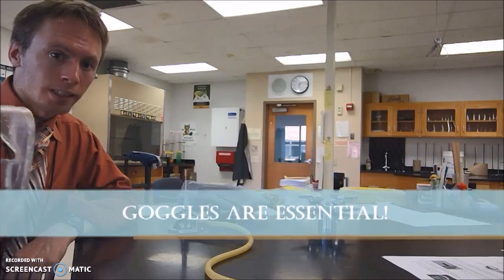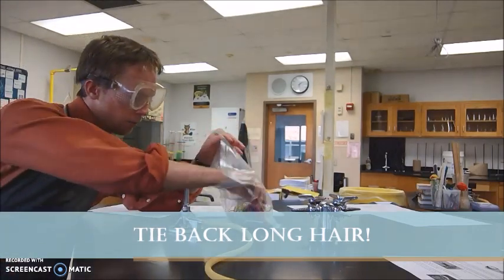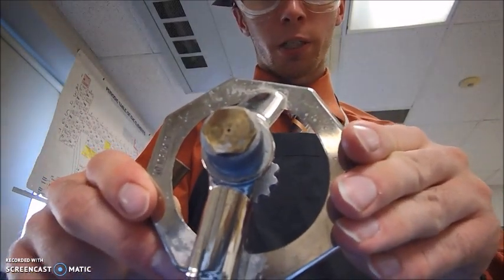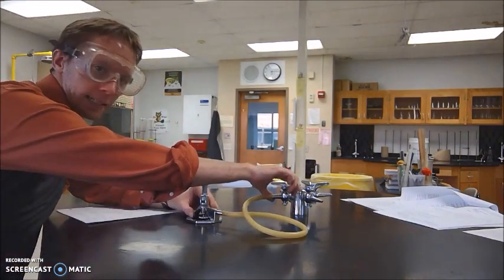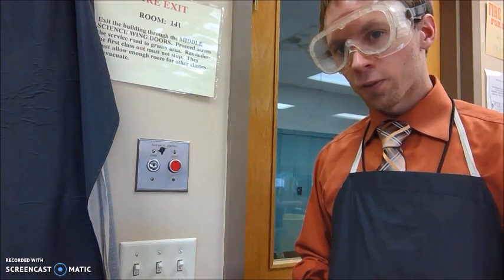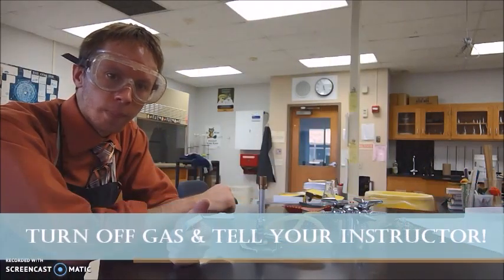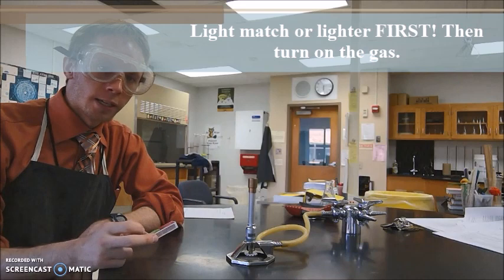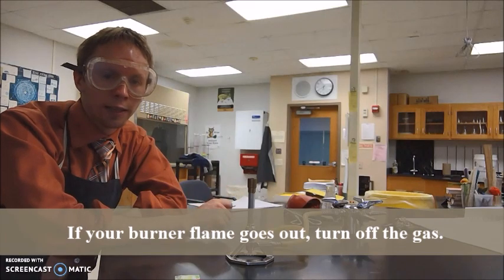Quarter 1 Chemistry Lab - Bunsen Burner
This is the pre-lab video for the first quarter lab titled Bunsen Burner.  This lab explores how to safely use a Bunsen burner for heating substances.   You must watch this video and answer all pre-lab questions before you will be allowed to finish this lab.

0:00 - Introduction
0:28 - Fire Safety
1:49 - The Bunsen Burner
3:40 - Opening Up the Natural Gas Line
5:04 - Natural Gas Safety Concerns
5:58 - Lighting the Bunsen burner
7:50 - Adjusting the Flame
9:20 - Handling Hot Glassware